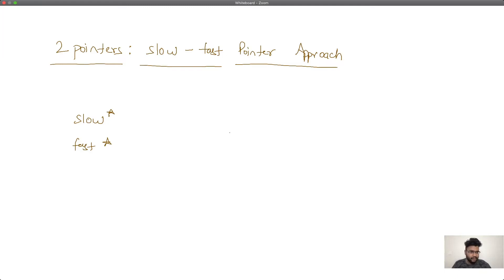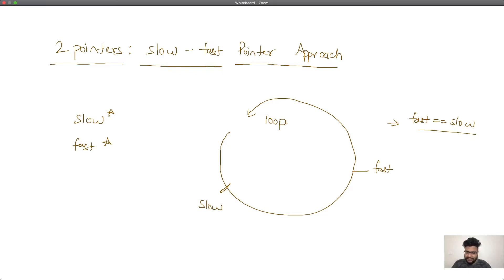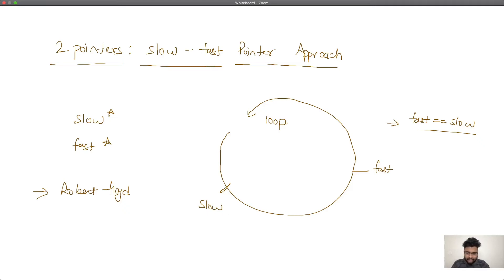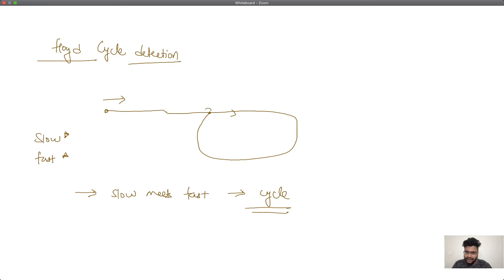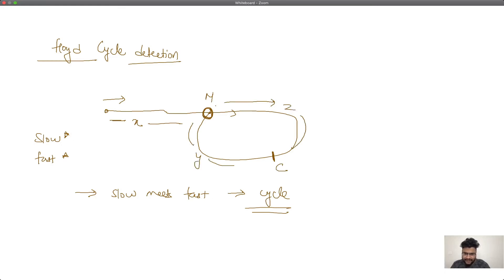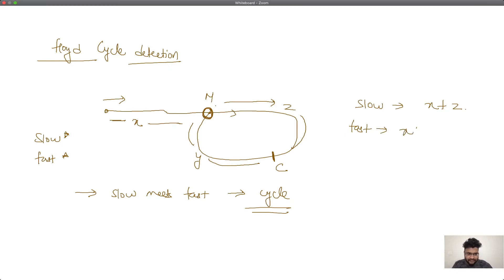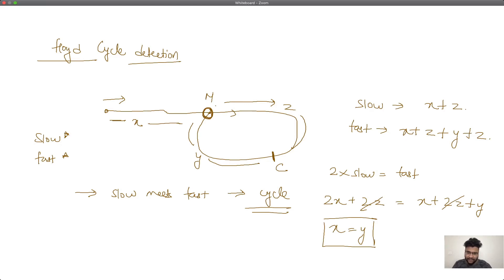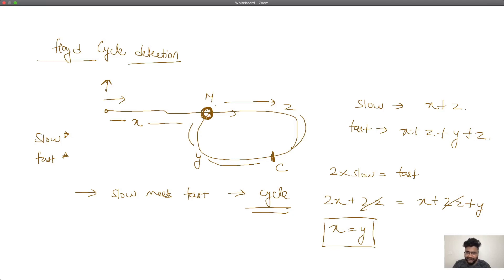2 Pointers : Slow-Fast pointer Approach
In this video, we will talk about slow-fast pointer technique and understand it's use cases.

Don’t remember?